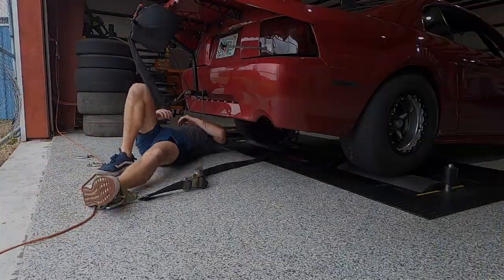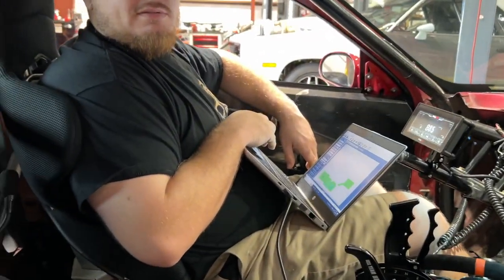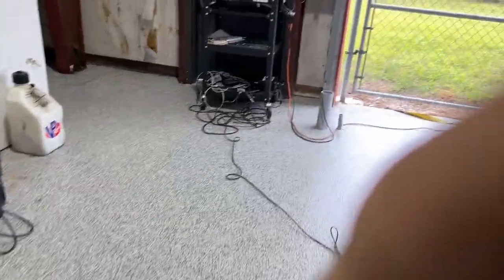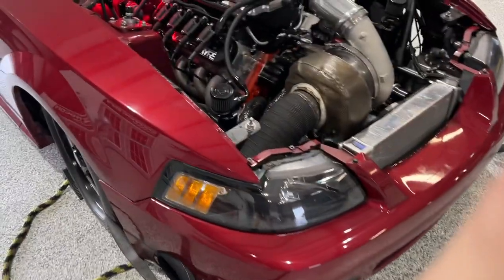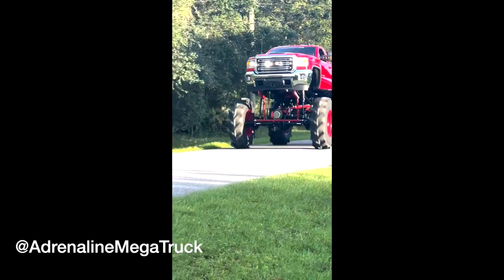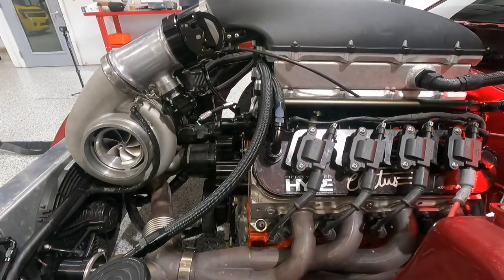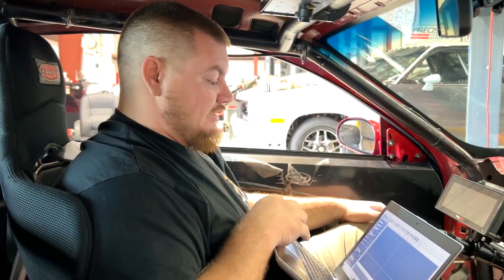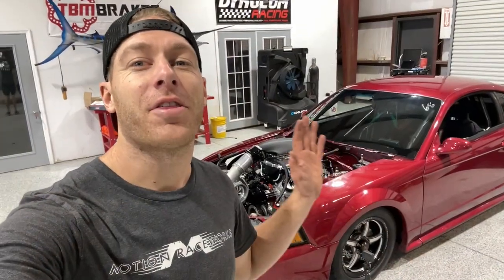We Made INSANE Power on Low Boost!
​@DrTuneEmAll and I met up at Cleetus's Shop to get my car healthy on the dyne. Took about 5 pulls but Dr. Pepper put down some serious numbers on the dyno!
This combo has come together to be an absolute beast!
Engine: Texas Speed 427
Turbo: VS Racing from Tim at McCallum Motorsports
ECU: Holley Dominator
Convertor: Circle D Specialties
Trans: FTI Powerglide
Fuel: E90

Chapters:
00:00 Sick Intro
00:33 Pull 1
02:35 Pull 2
03:29 Pull 3
04:15 Pull 4
05:35 Pull 5
09:02 Outro

C5YC7RLR5KJA7MRQ
I Dream In Three
JCar